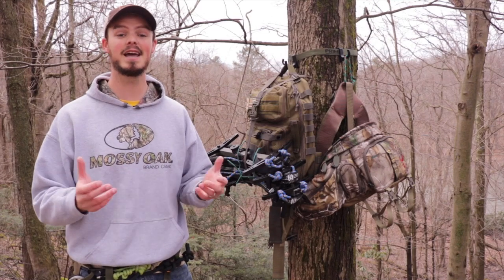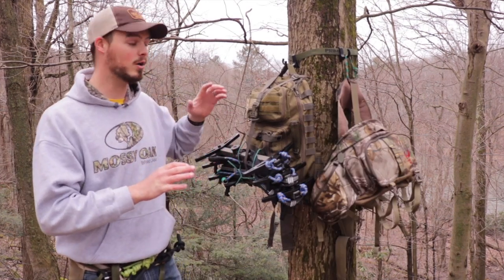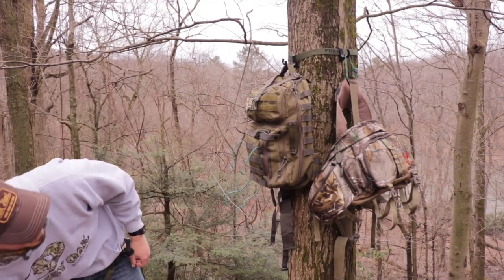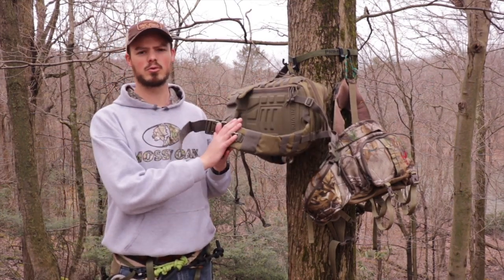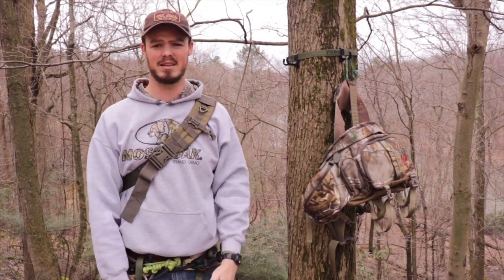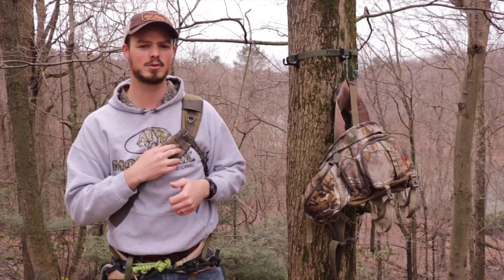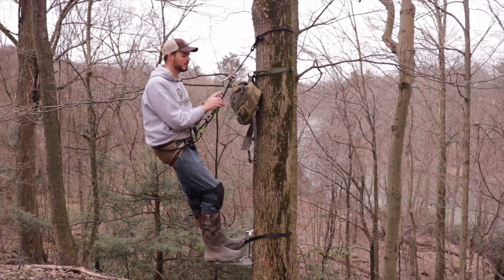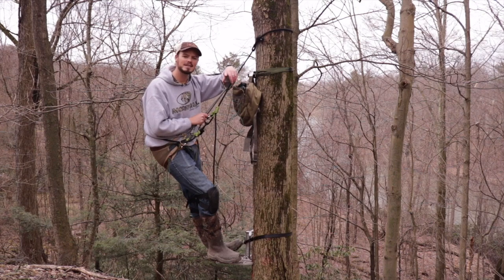BEST Pack For SADDLE HUNTING?! | 3V Gear Outlaw II Sling Pack Review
Like to run and gun in the deer woods? Give the 3V Gear Outlaw II pack a serious look!

Vanes: Blazer, Fusion X Qii, Bohning X Vanes, Bohning Heat Vanes